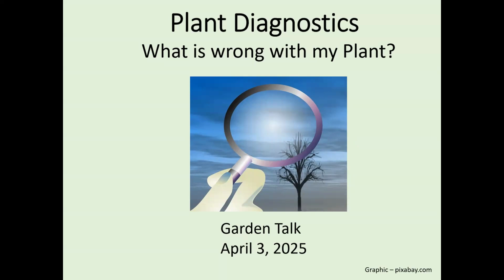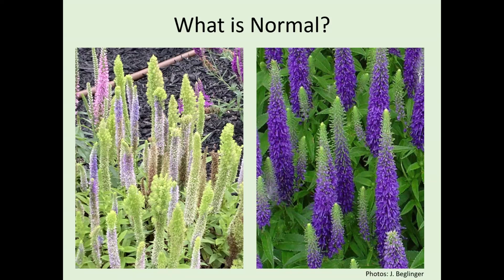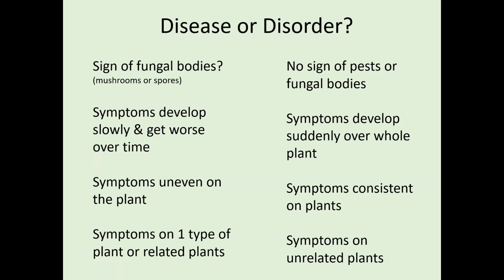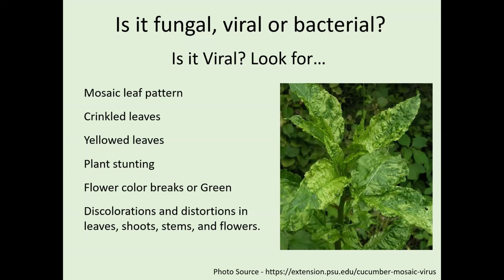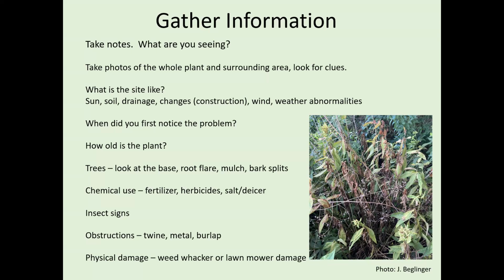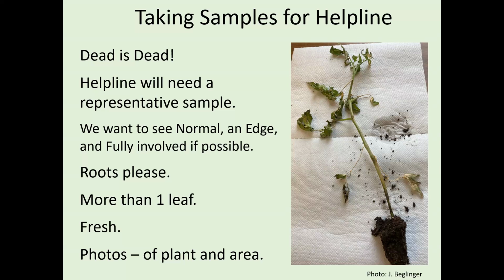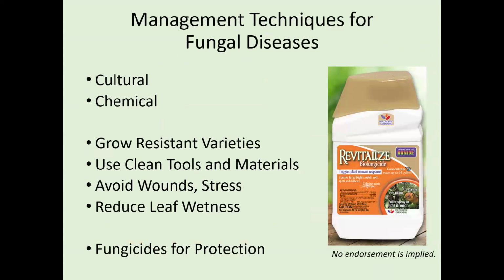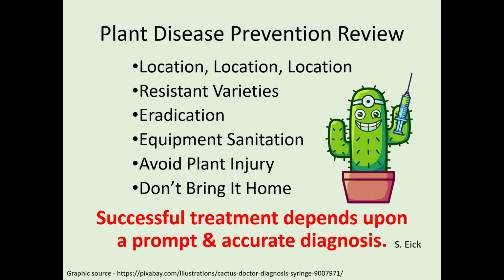Garden Talk April 3 2025 “Diagnostic Tips for Gardeners”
What’s wrong with my plant? The art of plant disease diagnosis is a bit like being your own garden CSI. We’ll help you hone your Sherlock Holmes skills so that you can use your powers of observation and reasoning to identify plant disease problems. Is it fungal, bacterial, viral or not a disease at all? We’ll also cover some basic management techniques.

Please note that CCE Genesee does not endorse any of the products mentioned in this video.